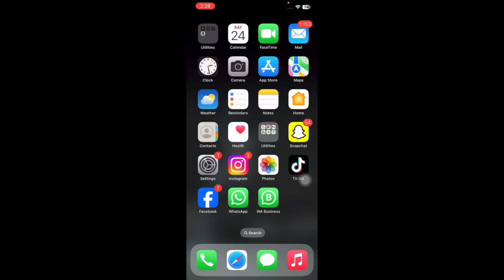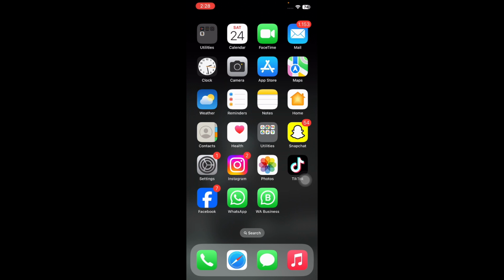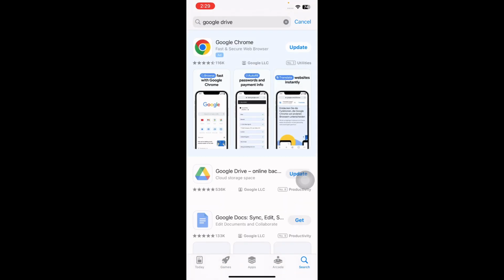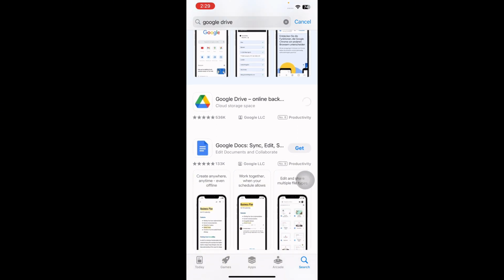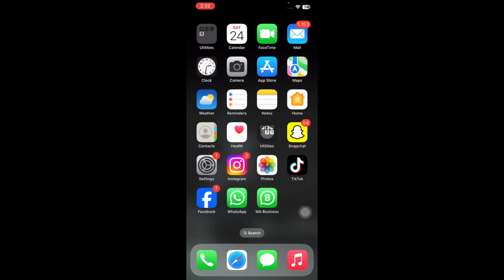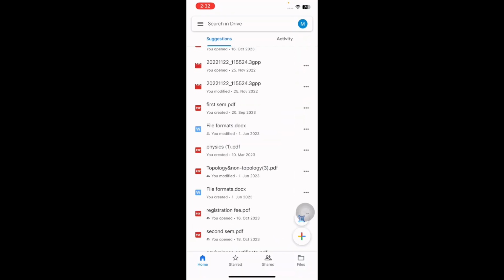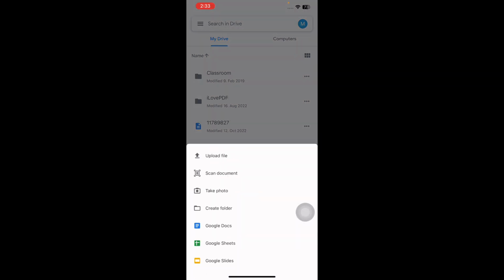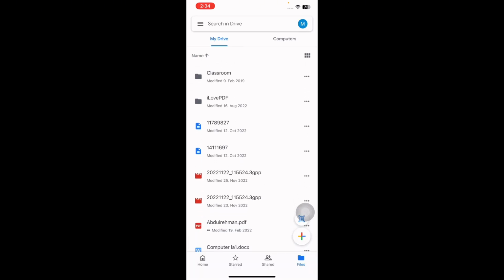How To Upload Videos/Photos/Files To Google Drive Using iPhone